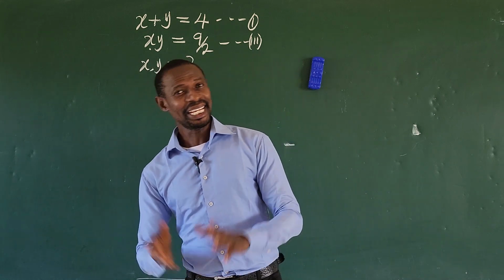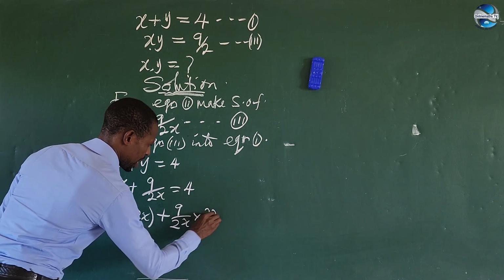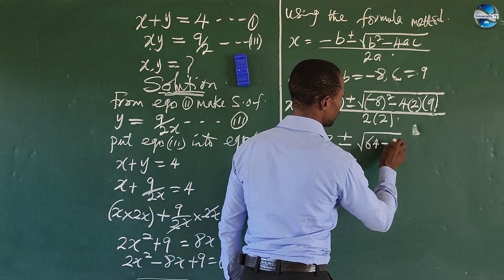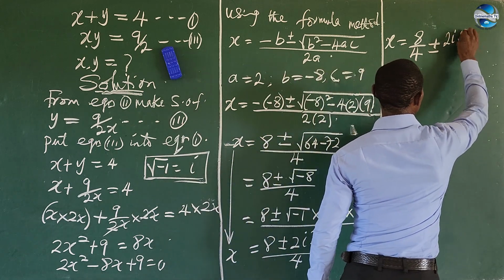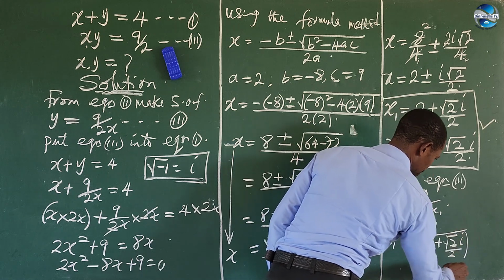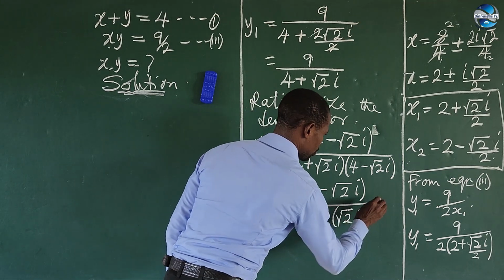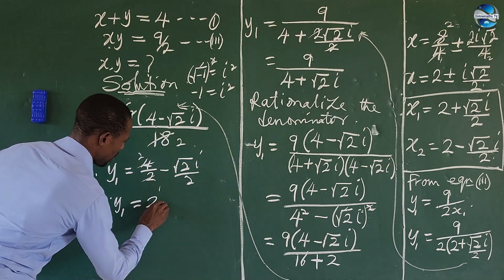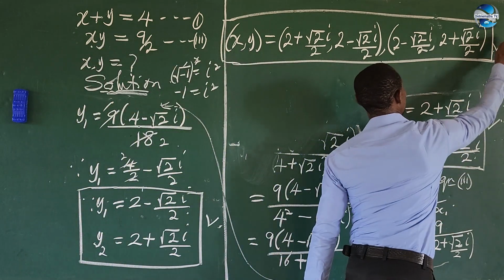Romë | Romäniä Math Olympiad Challenge | Solving Simultaneous Equation With Two Variables.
Hello everyone, welcome to OnlineMathsTV  a channel where you learn maths in details.

Watch this video and leave a comment from what you have learnt so others can learn from you also.